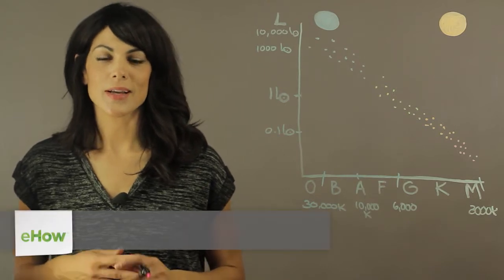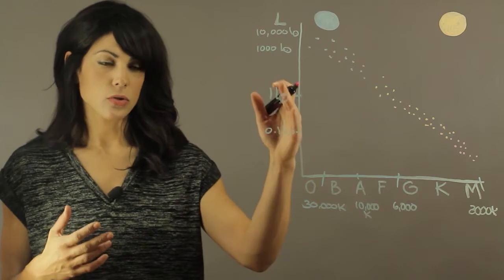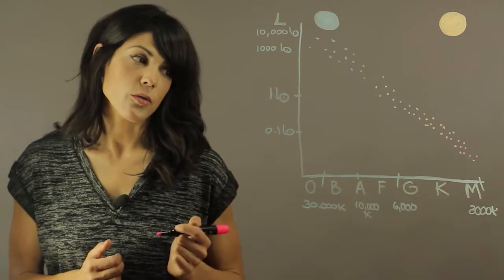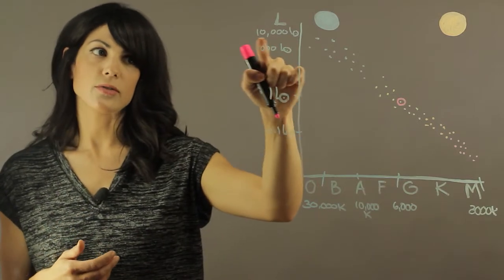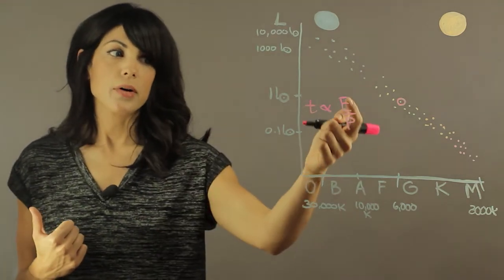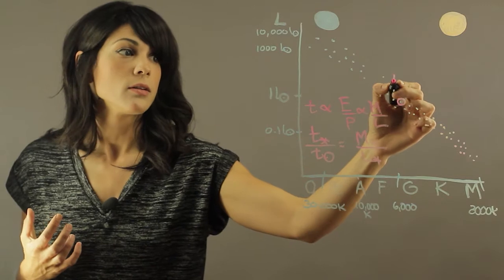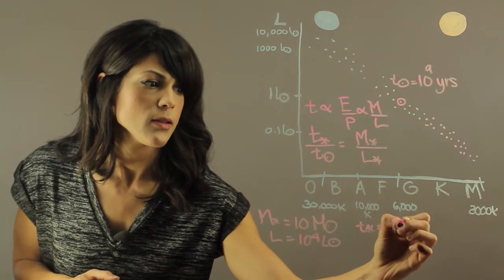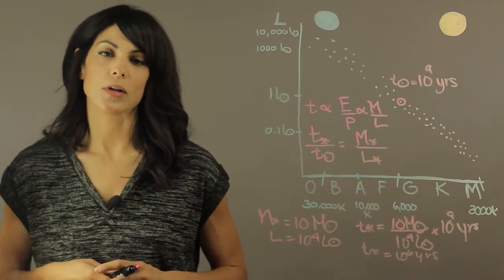What Size of Stars Have a Relatively Short Life Span? : Planets, Stars & More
Thinking about the lifespan of stars is something that you should do in terms of a car. Find out what size of stars have relatively short life spans with help from an experienced educator in this free video clip.